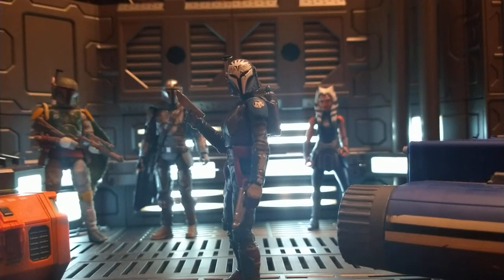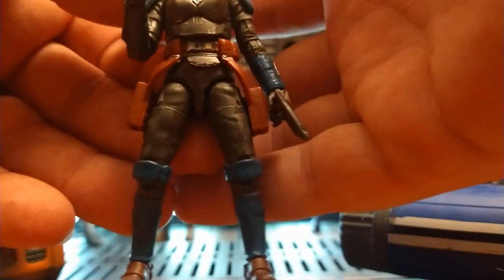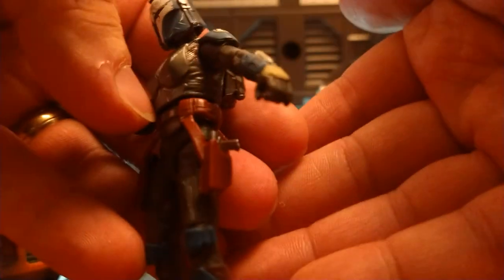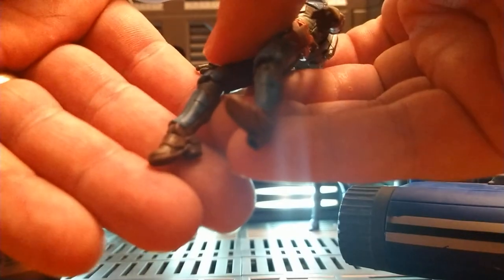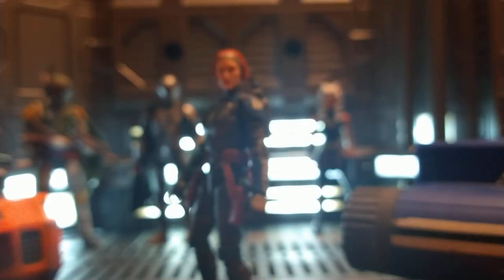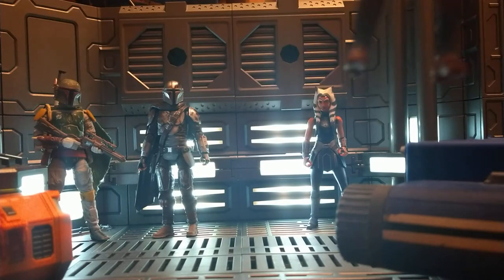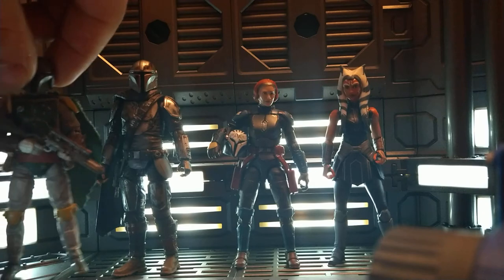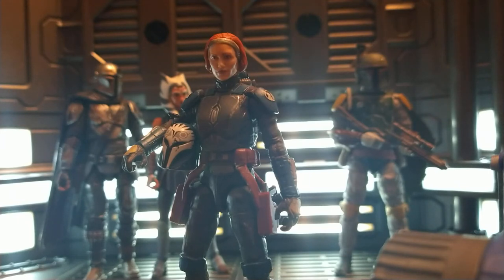Bo-Katan Kryze - The Vintage Collection - Star Wars Toy Review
A review of the Bo-Katan figure from the vintage collection by Hasbro toys.